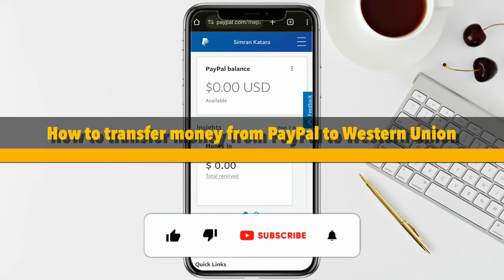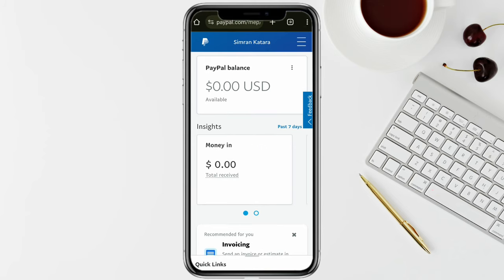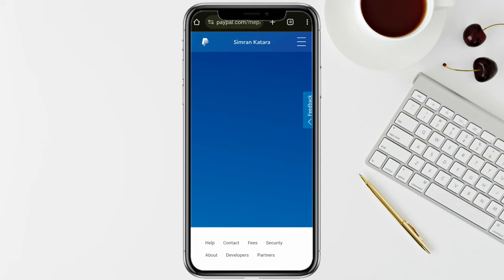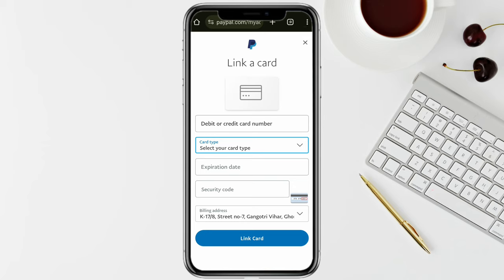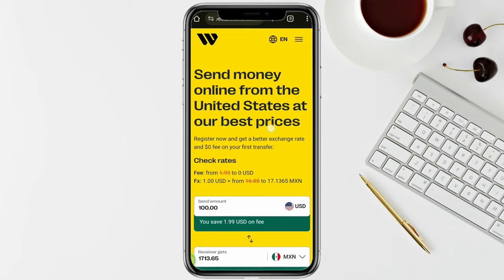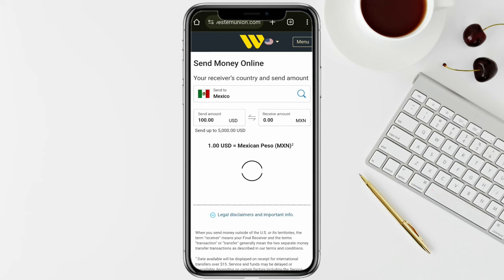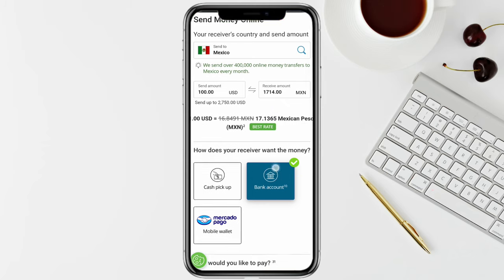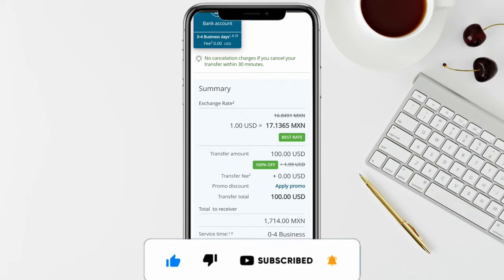How to transfer money from PayPal to Western Union | Full guide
In This Video, learn How to transfer money from PayPal to Western Union